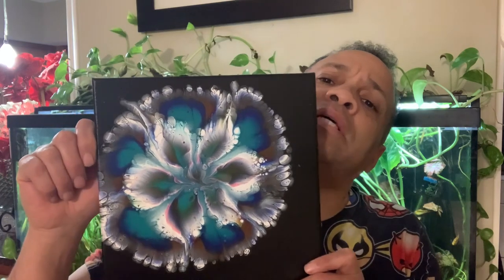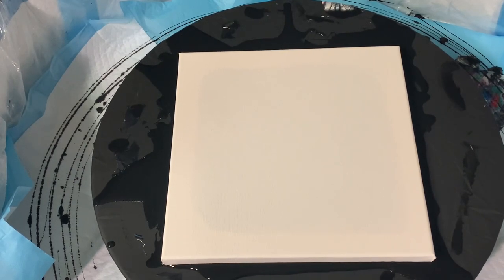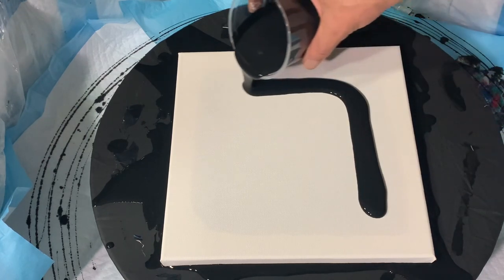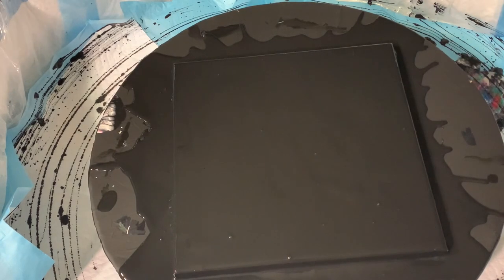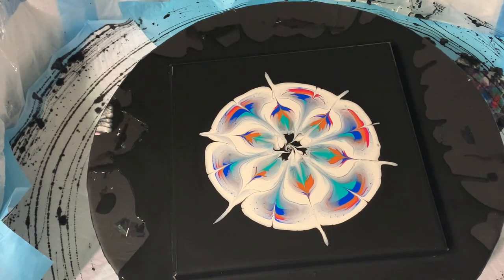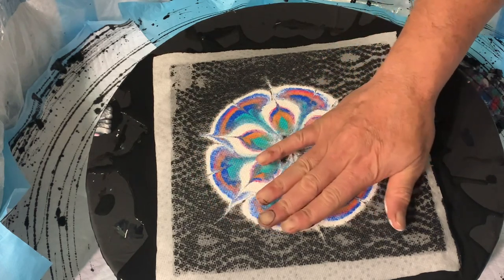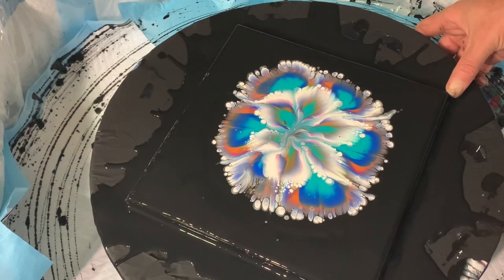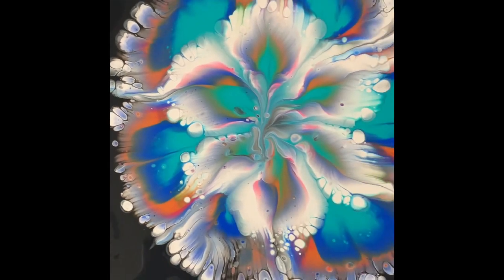#143-How to pour a Fiona style Flower Dip in Fluid Art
This is my first attempt at a flower dip since I first began fluid art. A lot has changed since then.

I don’t have access to the same products that Fiona uses but here’s the pouring medium mixed with my colors.

2 parts PVA glue
1 part water
.5 part floetrol
.5 part Amsterdam pouring medium